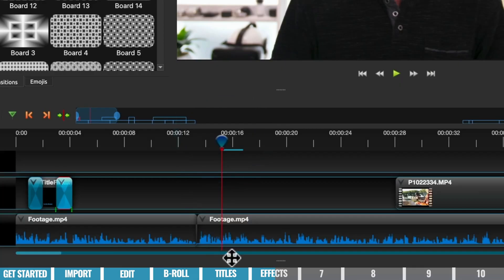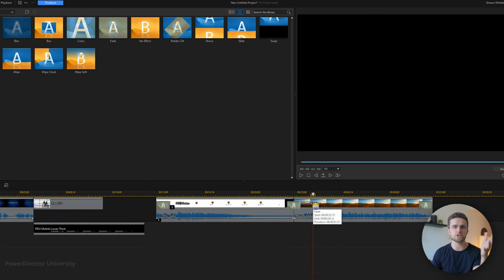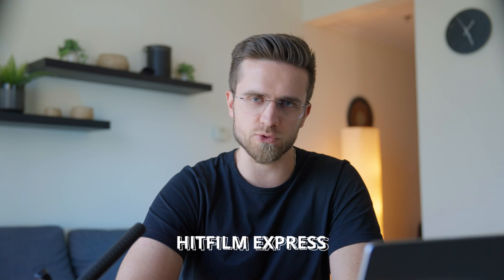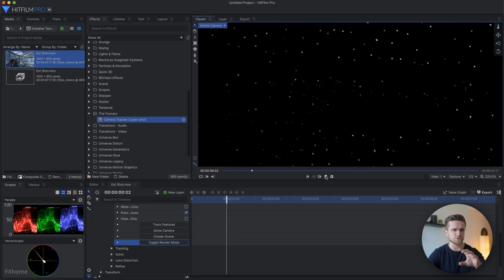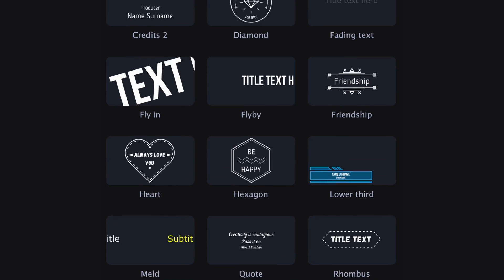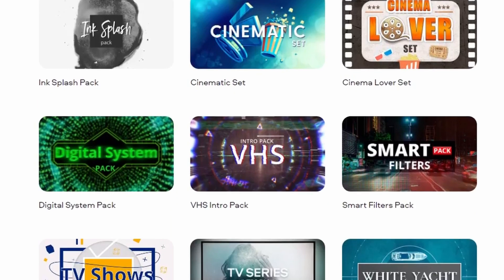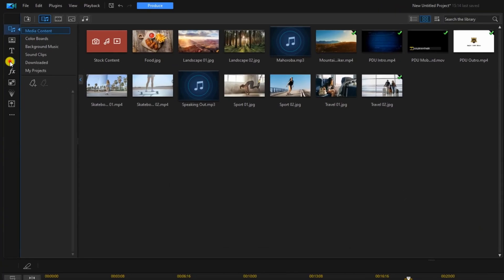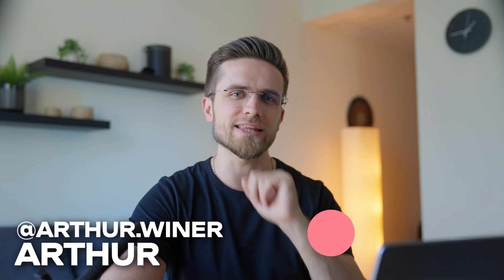5 Best Free Video Editing Software for Beginners (2023)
5 Best Free Video Editing Software for Beginners (2023)
These are the best free video editing software in 2023! Choosing a video editor every year causes difficulties for beginner editors, so in this video we have collected for you the top 5 best video editing programs that we can advise you this year! Their functionality will definitely surprise you! Even a complete beginner will understand them! So which video editor is convenient and easy to work with in 2023? Be sure to watch this video from beginning to end to find a program that will fully meet your requirements!